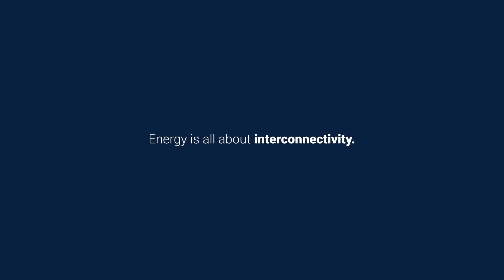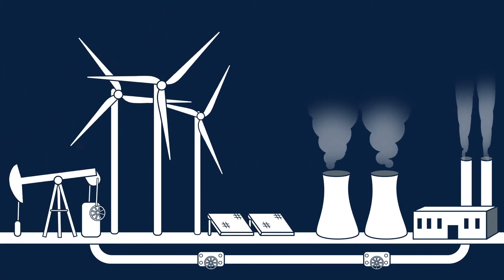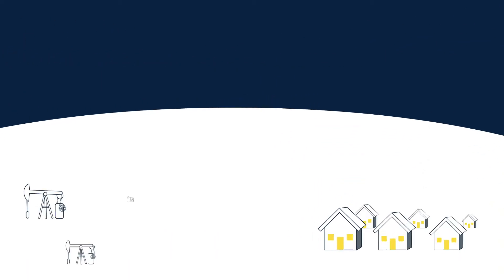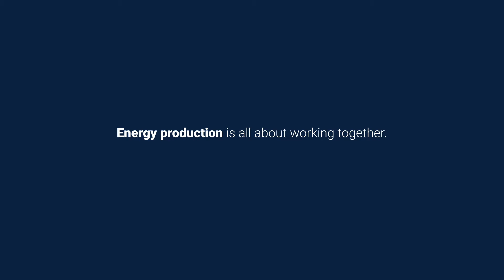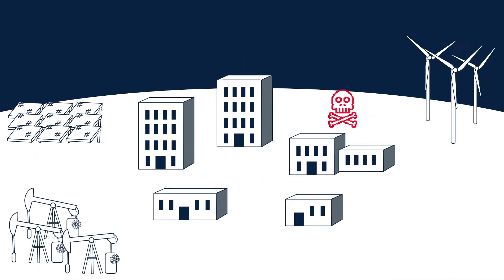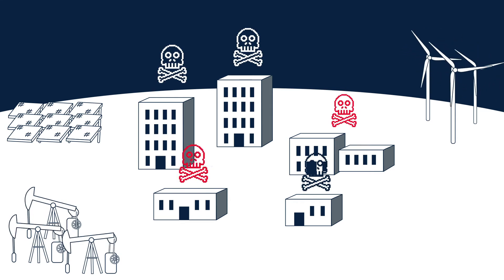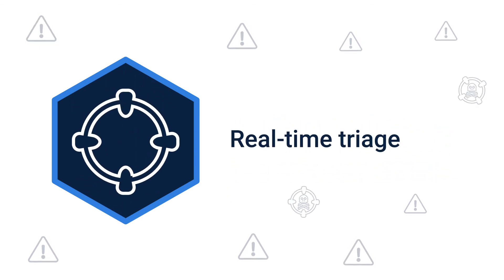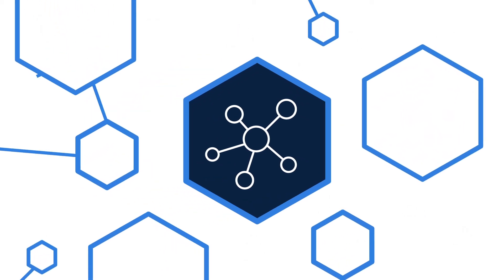Protecting the Energy sector from Cyber Attacks using IronNet's Collective Defense Platform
Today’s critical energy infrastructure depends on cybersecurity solutions that can respond in real-time. We support the nation’s leading energy and utility companies with network detection and response (NDR) solutions based on behavioral analytics that detect unknown threats. With IronNet’s unique products and services, energy and utility companies can work together to detect, triage, and mitigate sophisticated threats before they impair availability. Gain situational awareness, reduce the impact of attacks, ensure that you are allocating the appropriate spend for the appropriate outcomes.

IronNet is transforming cybersecurity through CollectiveDefense.

When organizations collaborate to detect, share intelligence, and stop threats together in real time, they form a Collective Defense community. Collective Defense bridges the gap between public and private sectors to strengthen the security and resiliency of these companies. Placing cybersecurity at the core is critical for utilities and energy companies to fulfill their mandate of safely and efficiently delivering reliable energy and products to end-users.

Discover how IronNet's Collective Defense platform – built on our IronDome and IronDefense products – enables organizations to realize the full benefits of this approach.